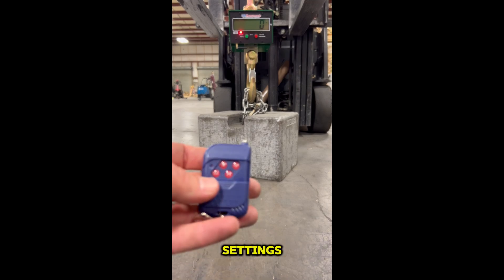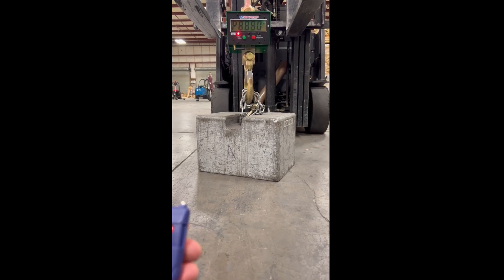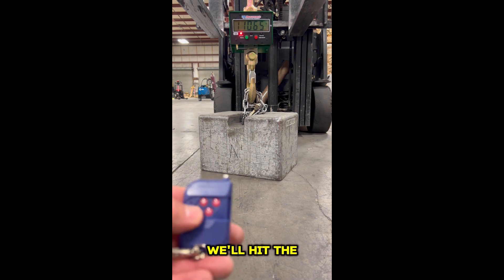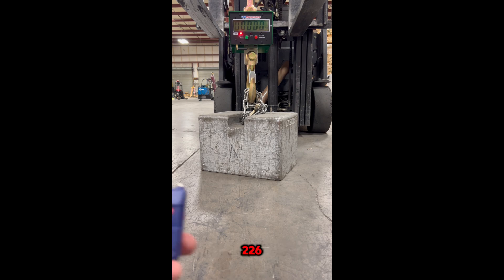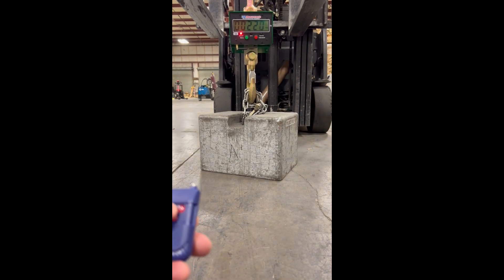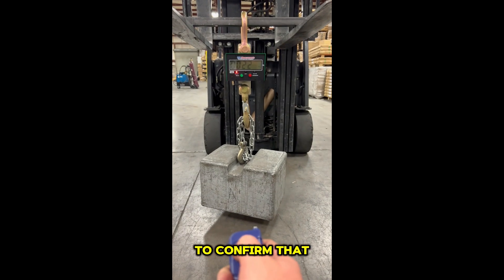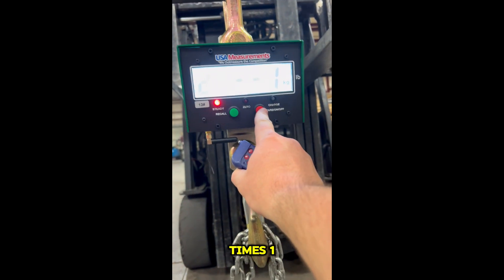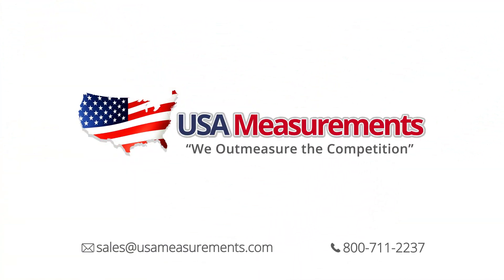Calibration US-LWC10K - Prime USA Scales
In this video, we’ll walk you through the process of pairing your wireless remote with your crane scale. You'll learn how to turn on both the crane scale and the remote, access the parameter settings, and input the necessary code to establish a connection. Follow these simple steps to ensure your remote is properly synced and ready for use with your crane scale.